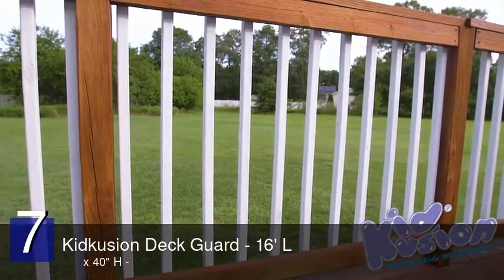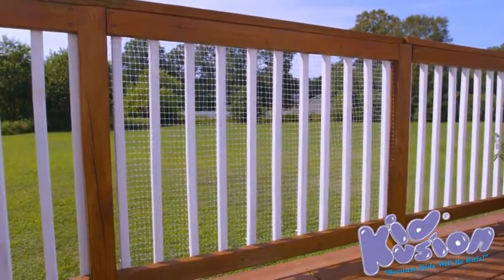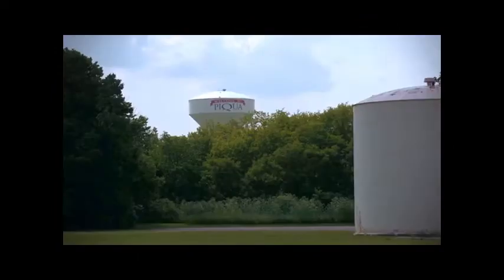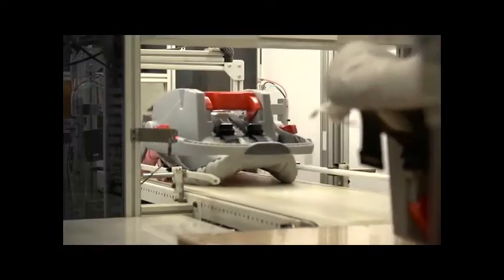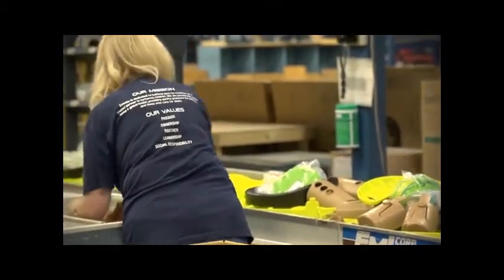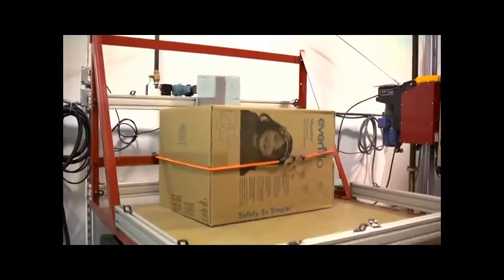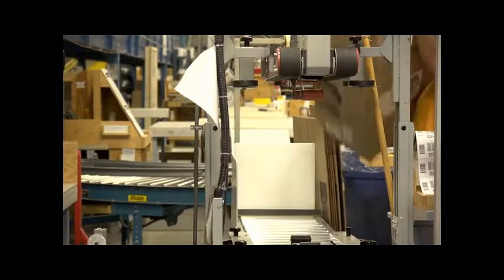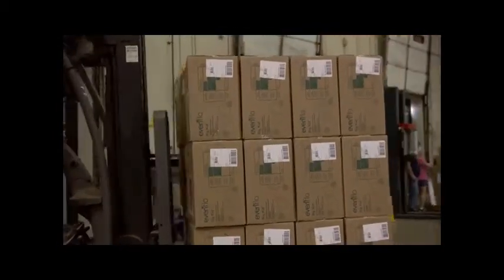👉 Baby Playards review👉 Gift items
Today’s video I am sharing the  Baby Playards. Those products are carefully chosen from the most  to make sure that you will pick them with best price.

👇Here are the links of  Baby Playards👇

⚡ 1: Kidkusion Deck Guard - 16' L

⚡ 2: Joovy Room2 Twin

⚡ 3: NexGen Dreamland Nursery Center

⚡ 4: Evenflo Portable BabySuite Deluxe

⚡ 5: Bebamour Baby Toddlers Head Protective

⚡ 6: Alpine Muffy Baby Ear Protection

⚡ 7: NexGen Dozy Cozy Nursery

This is an easy way for you to see some of the cool stuff I share (plus if you were planning on buying it anyway it helps me). Thanks so much for your support!